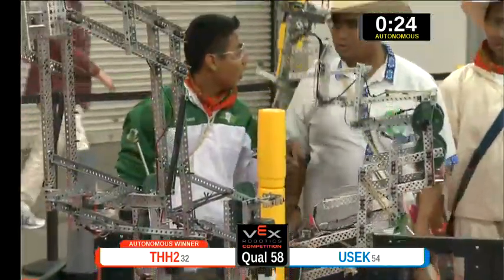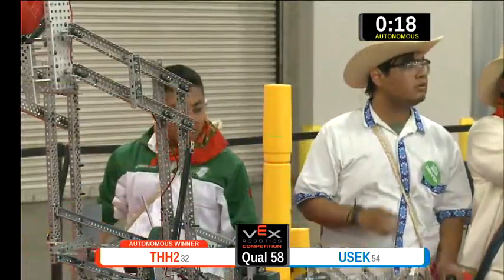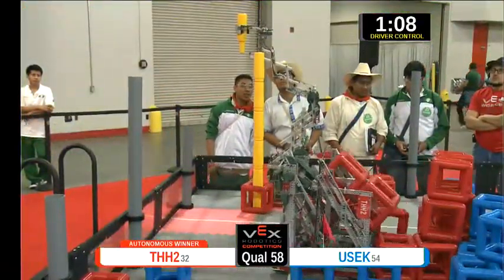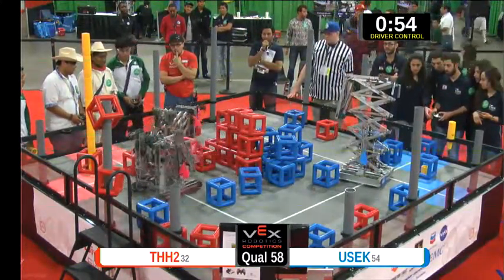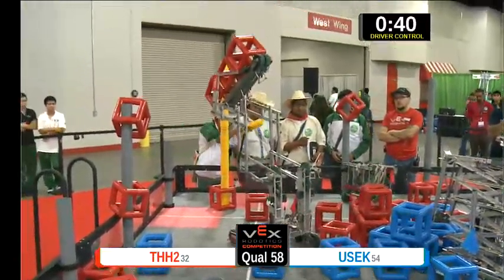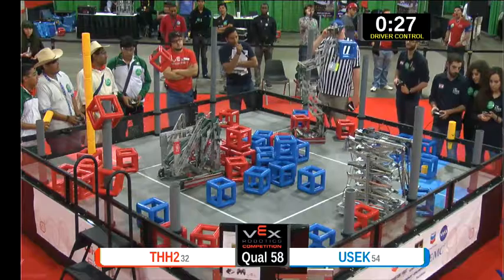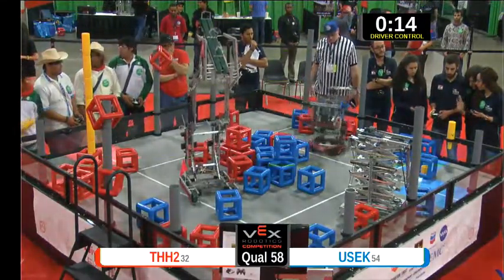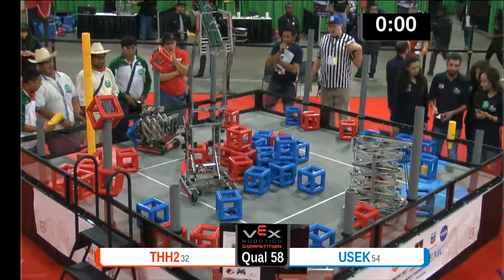2015 VEXU Q58 - THH2 vs USEK - 49 to 4-Division Div-VEX U-VEX Worlds 2015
VEX Worlds 2015 - VEX U - Division Division - Qualifiers Match 58

Red - Score 49:
THH2 - UT HUASTECA HIDALGUENSE-1 (UNIVERSIDAD TECNOLOGICA DE LA HUASTECA HIDALGUENSE, HUEJUTLA DE REYES, HIDALGO, N/A, Mexico)
||  Division Rank:12 . Wins:8 . Loses:2  . WP:16 . SP:236

Blue - Score 4:
USEK - USEK (Holy Spirit University Of Kaslik, Jounieh, N/A, Lebanon)